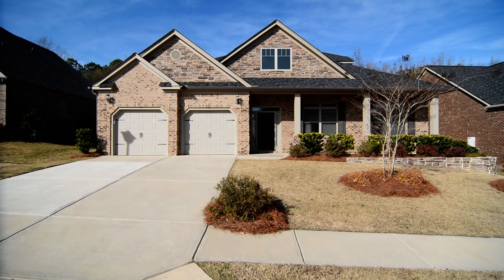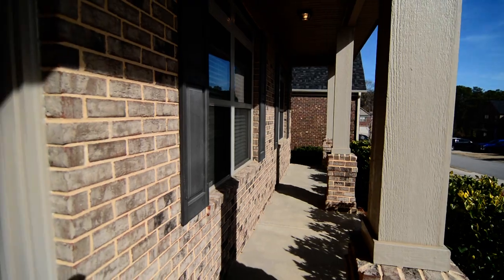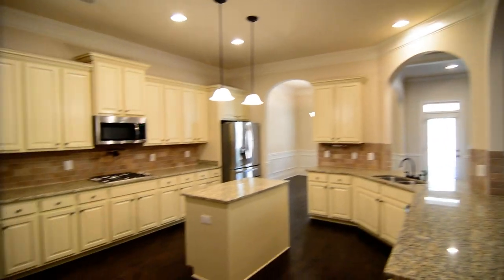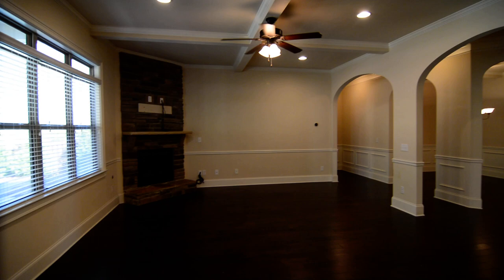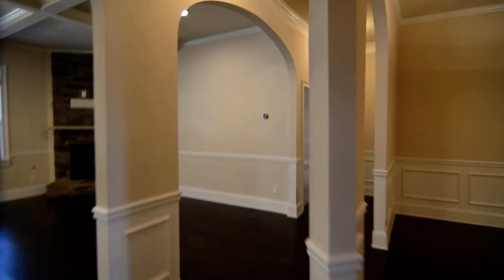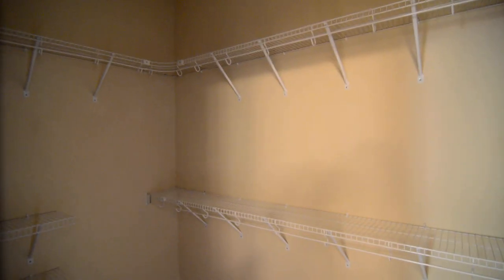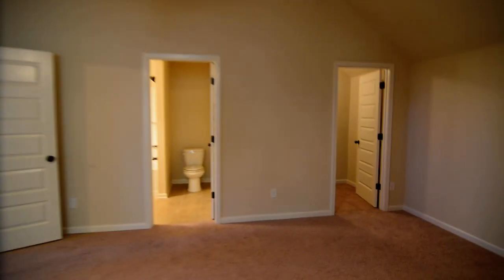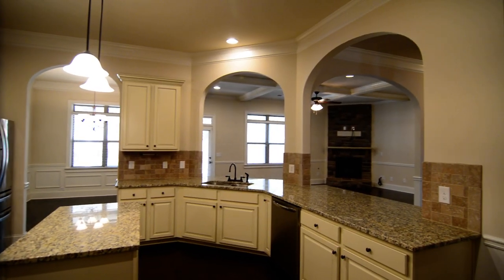133 Mars Hill Dr, Lexington, SC 29072 for rent Turner Properties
Beautiful large mostly 1 story home located in the new Estates at Creekside neighborhood in the heart of Lexington. Large covered front porch. 2 car garage. 18ft x 10ft covered back porch. Nice sized fully fenced in backyard. Yard is landscaped and has automatic sprinkler system. Beautiful engineered hardwoods throughout most of the home. 10 FT ceilings in the Living, Kitchen, Dining room and halls. Chef’s dream kitchen is huge and has an island w/power, granite counter tops, custom cabinets with crown molding, upgraded stainless steel appliances, double oven, gas cook top w/pot filler. Full size washer/dryer connections. Pantry just off the kitchen. Coffered ceilings in the living and dining room. Stone gas log fireplace. Eat in area just off the kitchen. Master suite on main is huge and has high ceilings, double sink granite vanity, double shower, garden tub and big walk in closet. Two additional bedrooms on the main level and another full bath at the end of the hall. Beautiful oak tread stairs w/tile back and iron stair rails to the 2nd floor. Big bonus room upstairs great for a TV room, play room etc. 4th bedroom is upstairs and has it’s own private full bath and walk in closet could be a 2nd master. Energy efficient w/LED lights in Living room & kitchen. Smart thermostats. Zoned for some of the best schools in SC. New Providence Elementary, Lexington Middle School and River Bluff High.